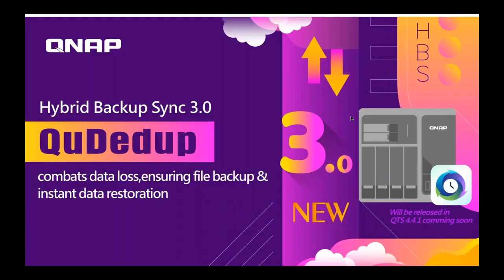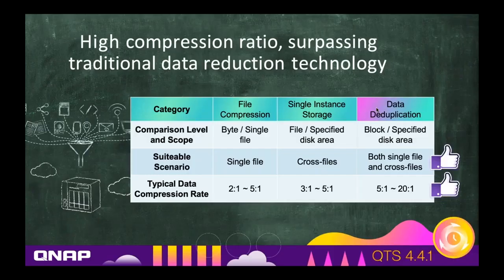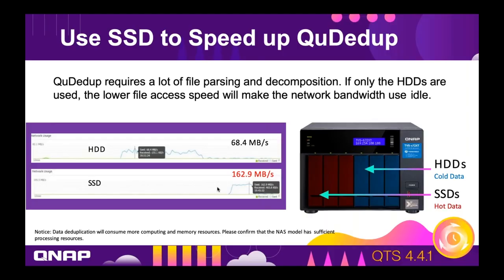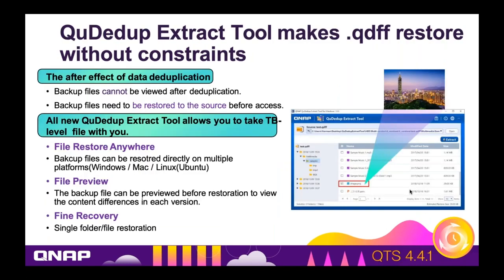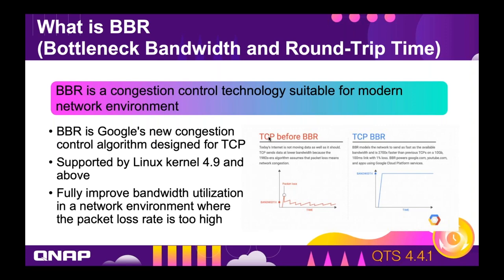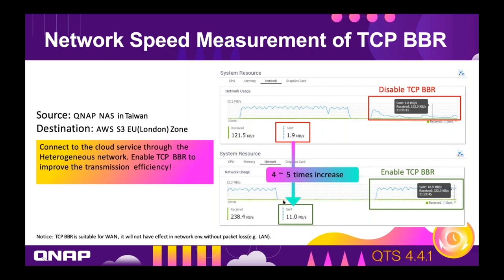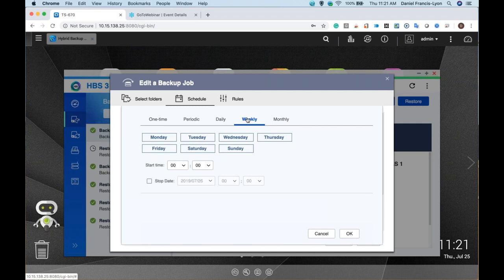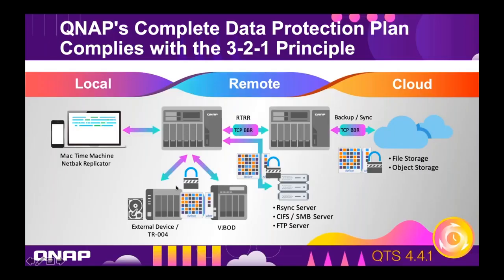Webinar: Hybrid Backup Sync 3.0 Backup with QuDedup for Faster Speed and Less Storage Overhead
Much of our data is frequently stored on cloud storage these days and has been an essential part of our storage infrastructure for years now.  Learn about how QNAP's Hybrid Backup Sync 3.0 helps your storage solution run faster and more efficiently with both deduplication technology to increase transfer speeds and decrease storage overhead, as well as implementation of the TCP BBR protocol to facilitate a faster more efficient data transfer to remote storage.

Agenda:

√  New Hybrid Backup Sync 3.0 (0:52)
√  Deduplication with QuDedup on HBS 3.0 (1:43)
√  Qudedup extraction tool (8:28)
√  TCP BBR  (12:05)